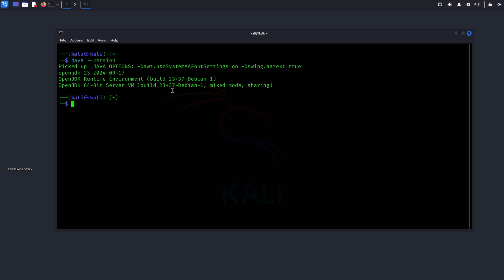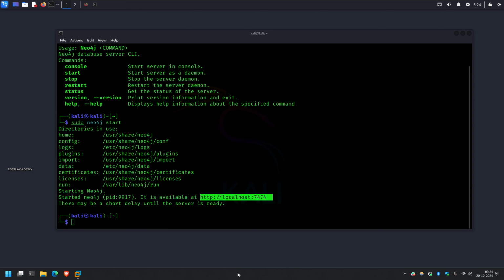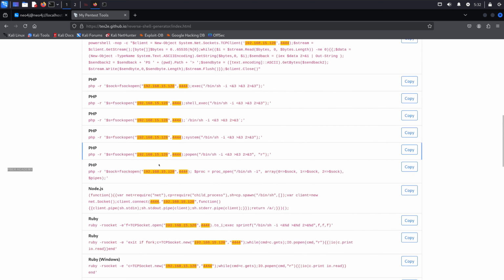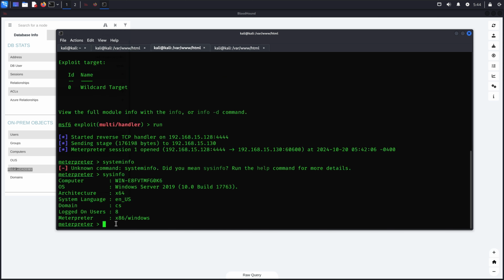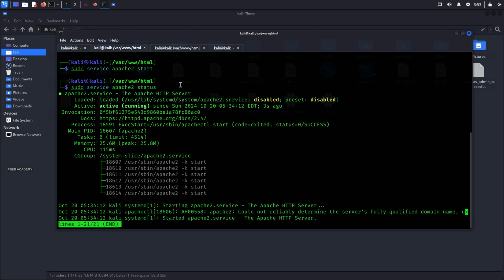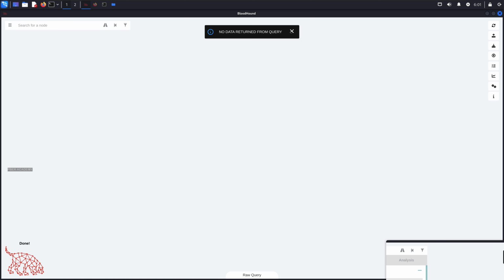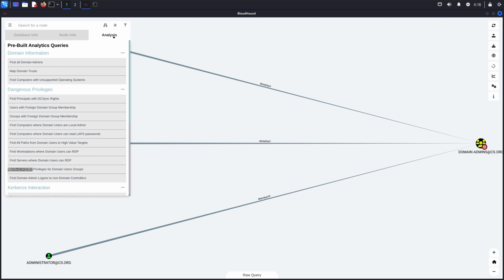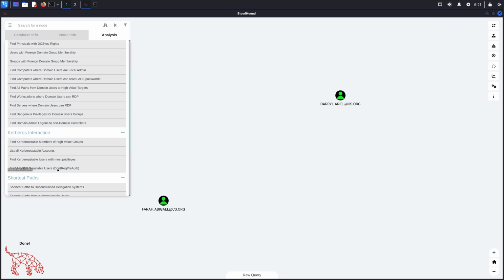BLOODHOUND Dominates Active Directory Pentesting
Discover the secrets that BloodHound uncovers in vulnerable Active Directory environments! In this video, we'll dive into the world of penetration testing and explore how to use the powerful BloodHound tool to identify and exploit weaknesses in your Active Directory setup. From finding hidden backdoors to exposing sensitive data, we'll show you how to use BloodHound to improve your security posture and protect your organization from potential threats. Whether you're a seasoned pentester or just starting out, this video is perfect for anyone looking to level up their Active Directory security game. So, what are you waiting for? Let's get started and uncover the secrets that BloodHound has to offer!